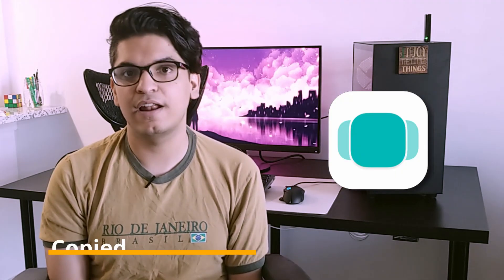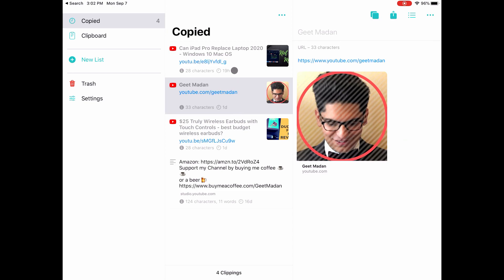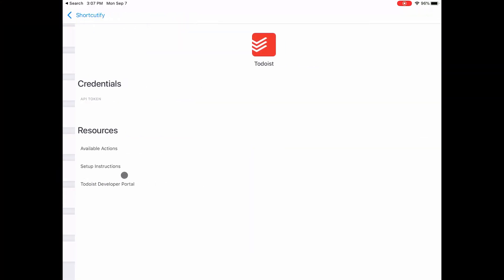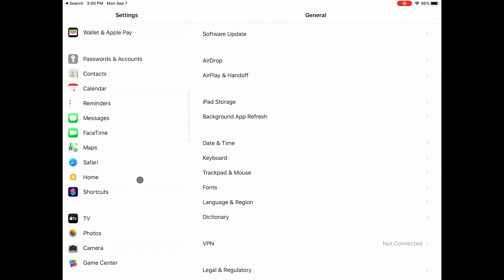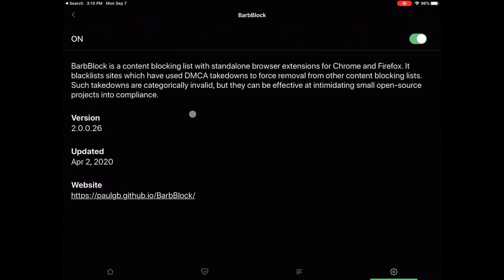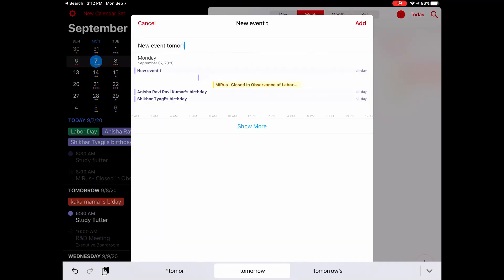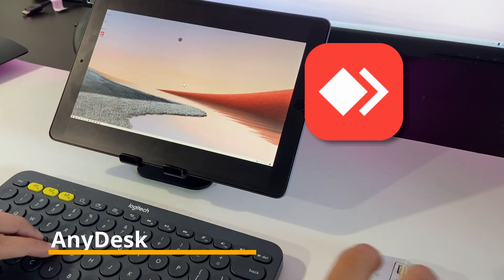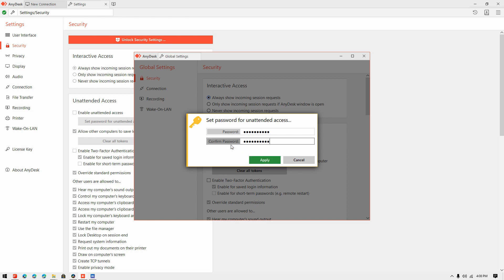Amazing Free iPad Utilities Must Download - AnyDesk - Adguard - Fantastical - Shortcutify - Copied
Best MUST Have iPad Utilities - iPadOS 14 - iPad Pro - iPad Air 2020
Amazing Free iPad Utilities Must Download

ipad productivity tools, best productivity tools for ipad, best productivity tools for ipad pro

00:00 Start
00:10 Clipboard Manager - Copied
01:17 Easy Shortcuts with APIs - Shortcutify
01:51 Adblocker of iPadOS (Privacy Focused) - AdGuard
02:44 Best Calendar Application on iPad - Fantastical
03:45 Remote Desktop Client for iPadOS 14 - AnyDesk

Camera in this video:

Microphone in This Video:

Questions?